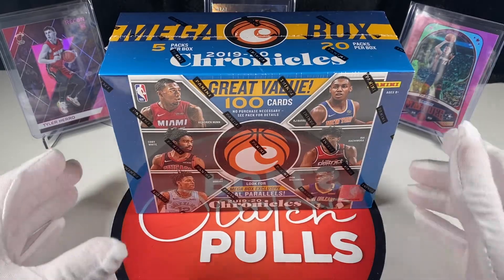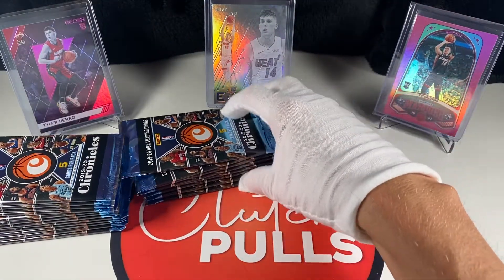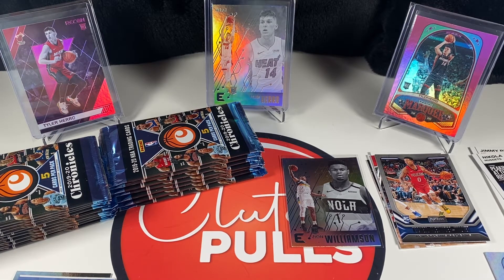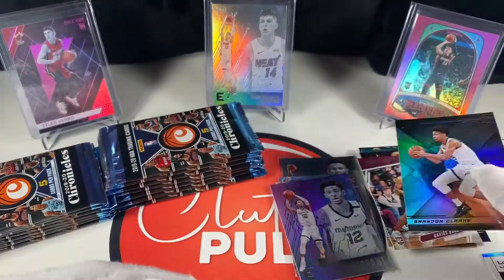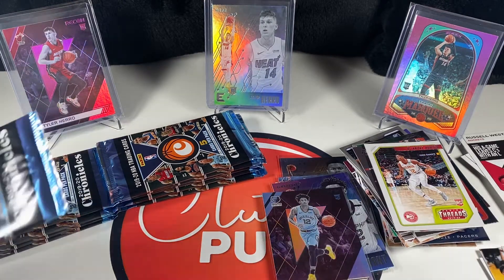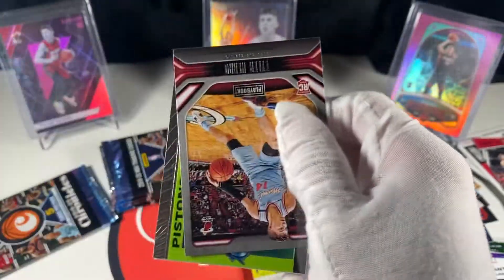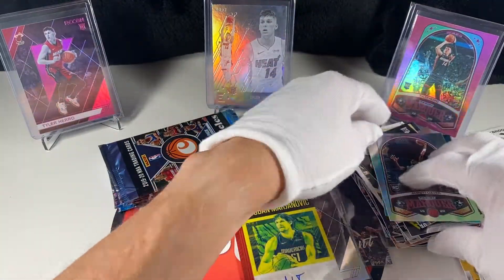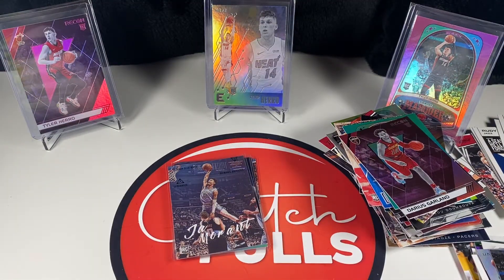BOBAN MARJANOVIC! - 2019-20 PANINI CHRONICLES MEGA BOX BASKETBALL CARD pack opening! Ja! Zion! +More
This episode of Clutch Pulls features a Mega Box of 2019-20 Panini Chronicles Basketball! These have the Teal Exclusive Parallels and are tons of fun to rip! Let's get some big hits!